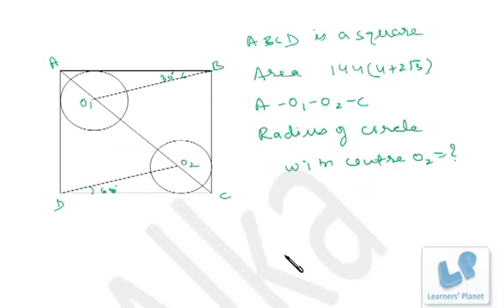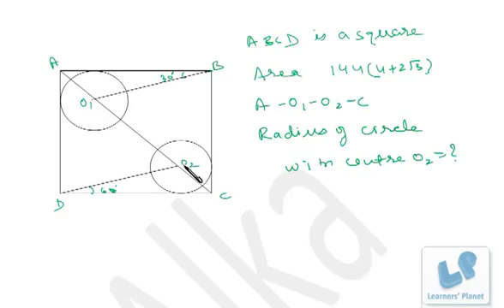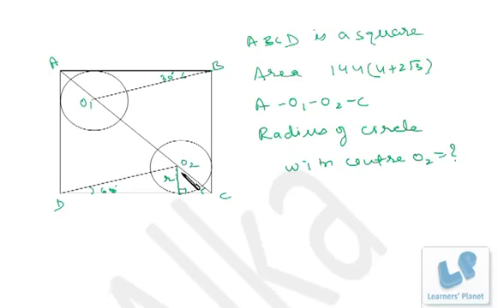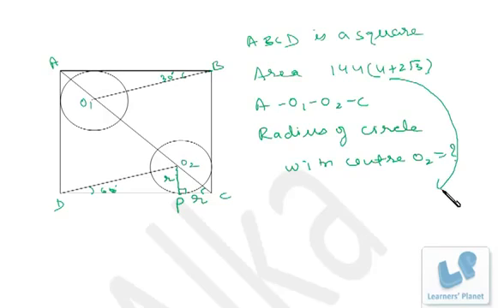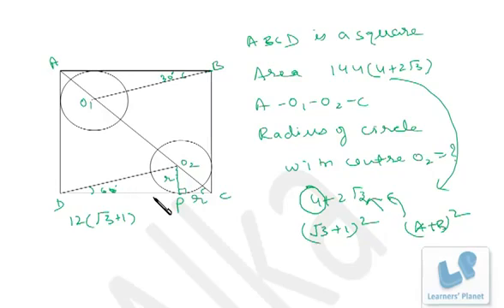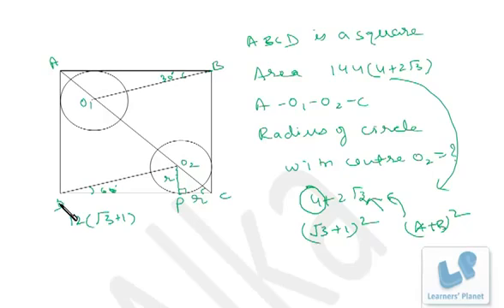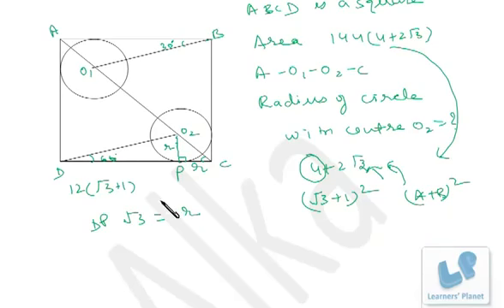Quantitative Aptitude video lectures, Geometry tricks for CAT,100s of time saving tricks in Quant